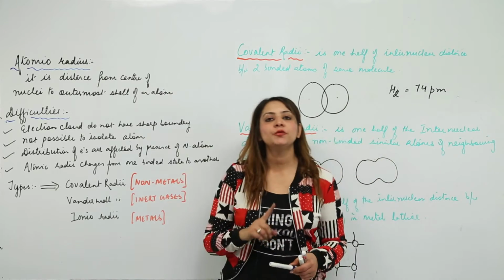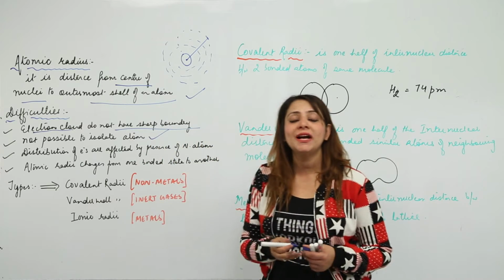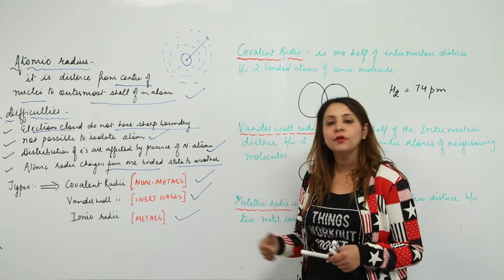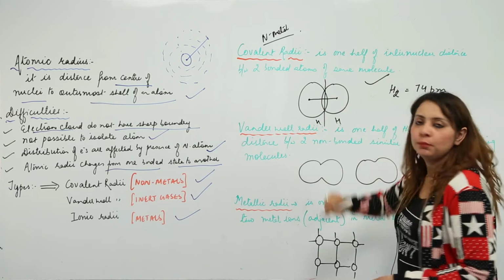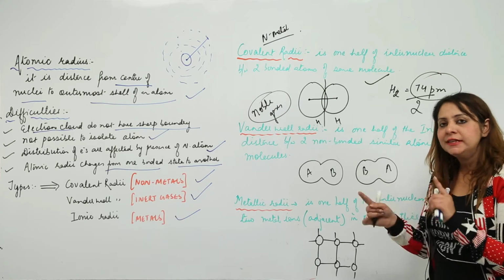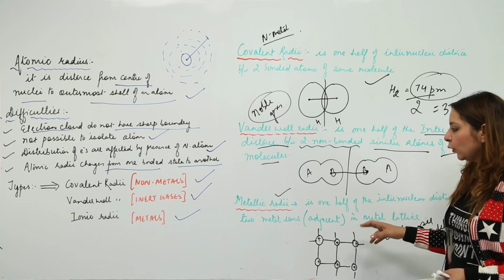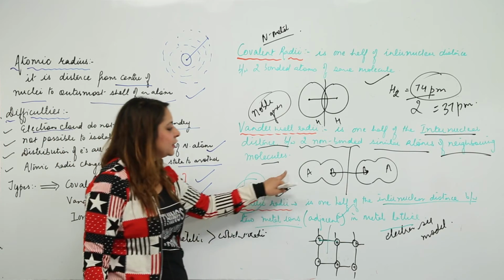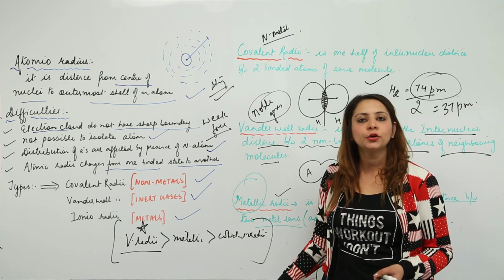CBSE CLASS 11 l CHAPTER 3 l CHEM l Periodic Properties l perodic classification atomic radii l L5